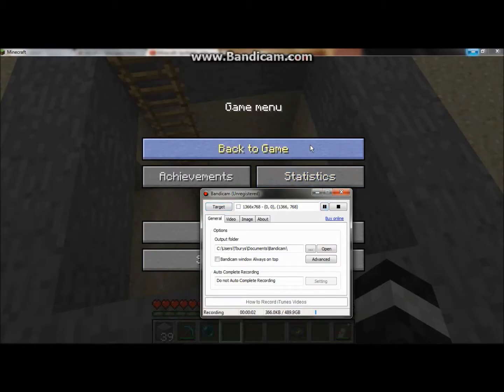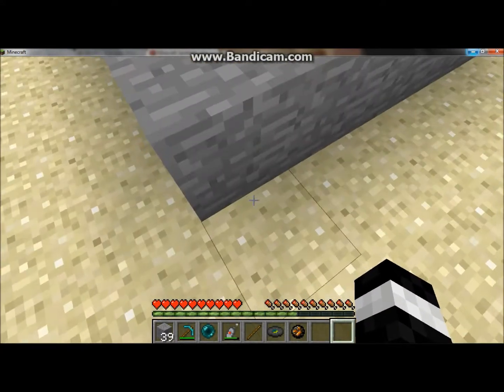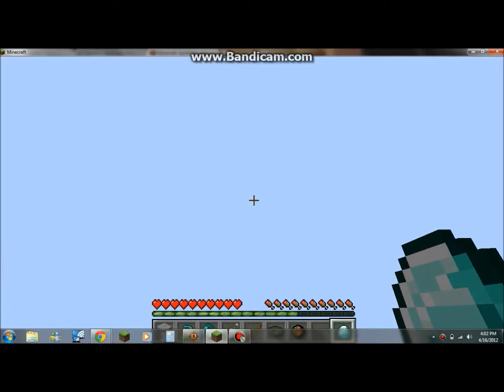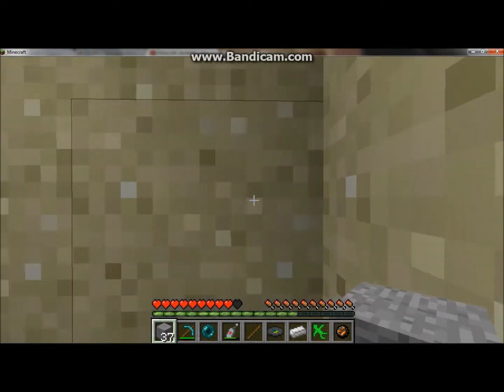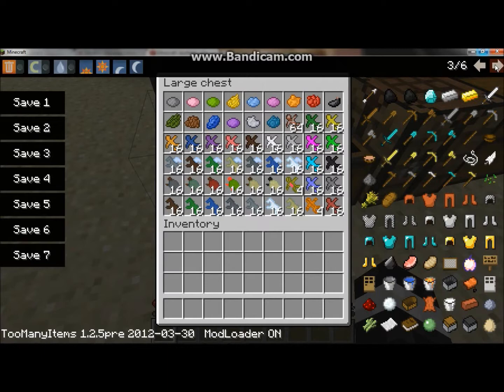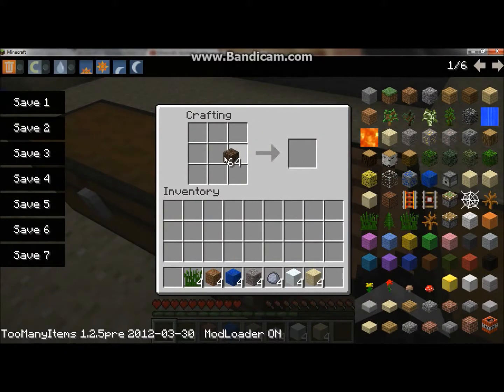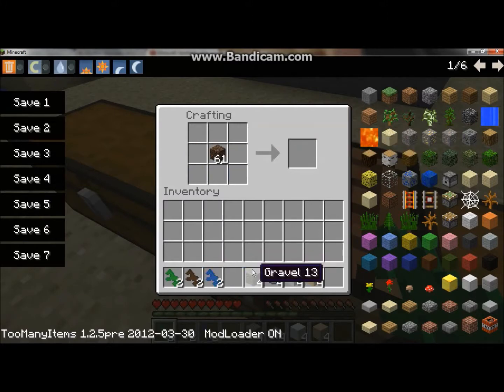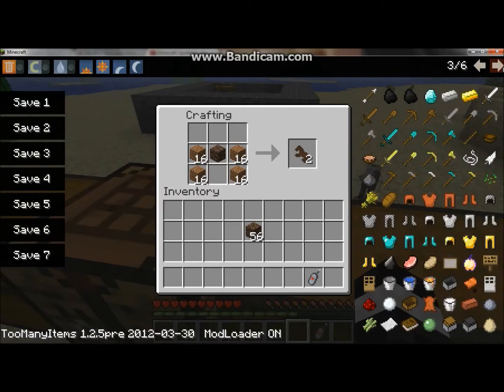minecraft mod 1 clay solders soldatini epici